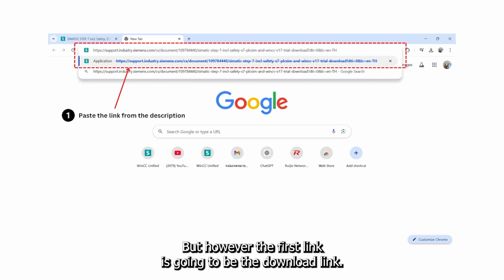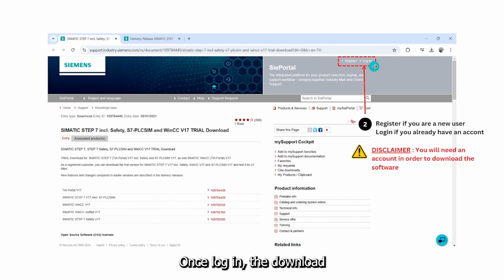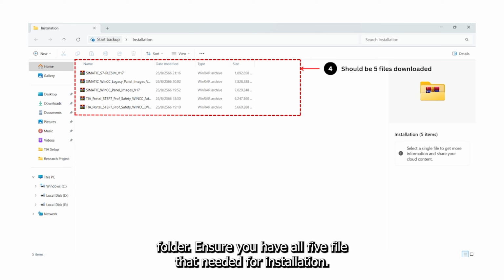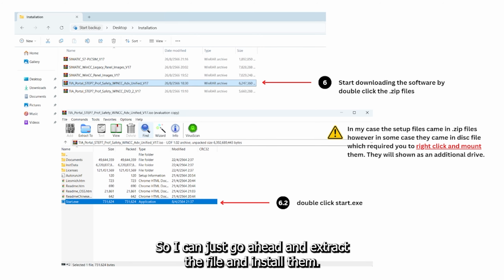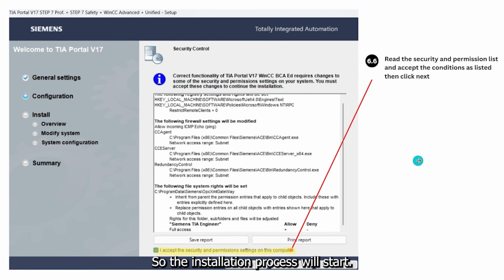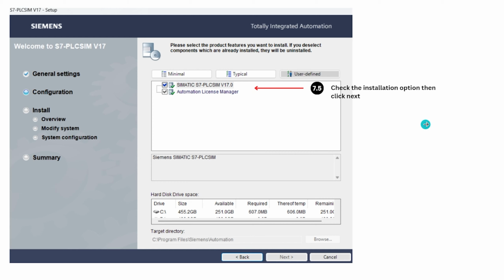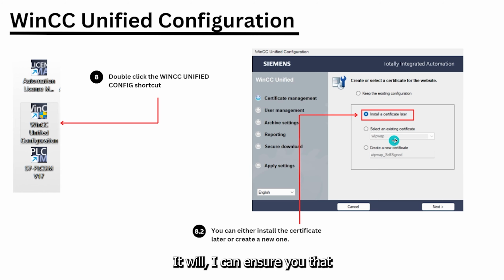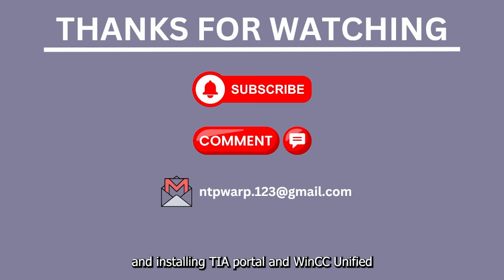How to Install and Configure TIA Portal & WinCC Unified